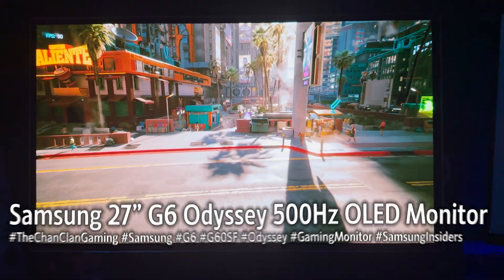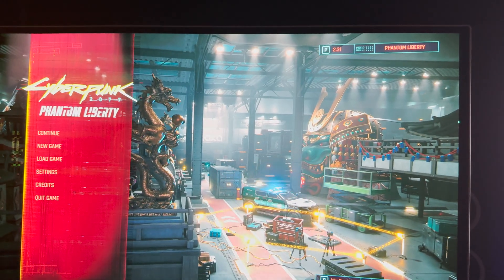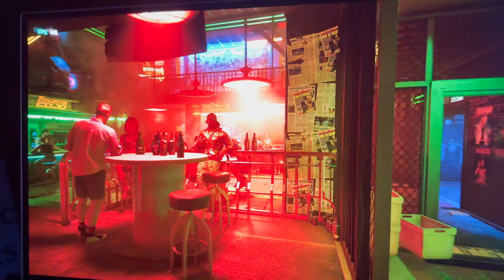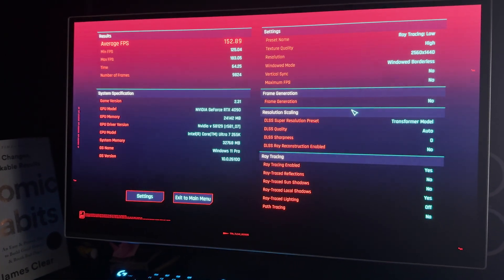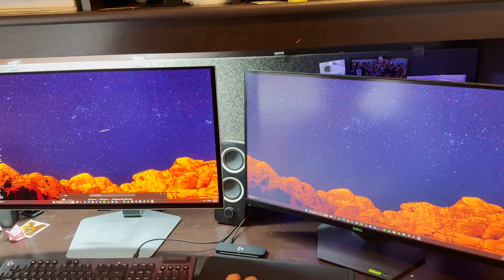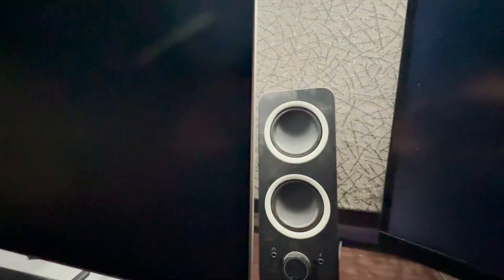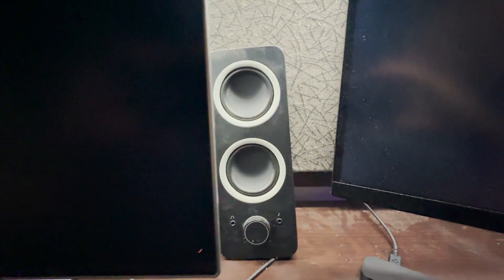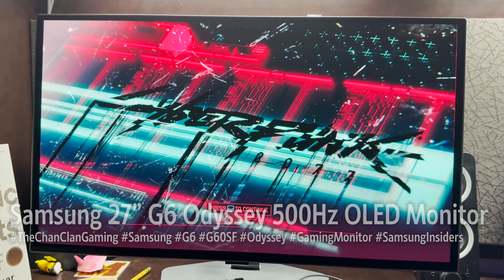TechTalk: Samsung 27" G6 G60SF Odyssey 500 Hz OLED Gaming Monitor Demonstration and Review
TechTalk: Samsung 27" G6 G60SF Odyssey 500 Hz OLED Gaming Monitor Demonstration and Review LS27FG602SNXZA

Support ‪@TheChanClanLife and purchase the SAMSUNG 27” Odyssey OLED G6 G60SF QHD QD-OLED Gaming Monitor, 500Hz Refresh Rate, 0.03ms (GtG) Response Time, G-Sync Compatible, VESA DisplayHDR TrueBlack 500, LS27FG602SNXZA.

Video Chapters
00:00 - Introduction
00:57 - Viewing Angles
01:43 - Inputs
02:14 - Cyberpunk Tech Demo at 150+ fps
03:30 - Cursor Refresh
04:36 - Perfect Blacks with Infinite Contrast
05:25 - Silver Bezels
06:14 - Monitor Stand
06:47 - Conclusion

Insane 27” 500 Hz OLED Gaming Monitor
The Samsung Odyssey OLED G6 G60SF QHD (1440p) OLED Gaming monitor is perhaps the most overkill monitor available on the market, with a mind-blowing 500 Hz refresh rate.  Yes, you read that right, 500 screen draws per second, meaning support for 500 frames per second gaming.  Here’s the biggest catch, though: unless you are rendering title screens at unlimited frames per second, or Windows Pinball before its service pack release, most video cards aren’t going to be able to even render most 3D games anywhere near 500 frames per second.  With both Nvidia G-Sync and AMD Free Sync support, the frames that are rendered will pair up perfectly with this monitor, and screen tearing is certainly a thing of the past.  Its Quantum Dot OLED display also features perfect blacks with no backlight and infinite contrast.  It has plenty of connectivity with USB, digital audio, headphones, dual HDMI and DisplayPort support, and also features HDR 500.  My only complaint is that the frame of the monitor is finished in a metallic silver bezel that catches your eye, especially when the monitor is blacked out, making you feel that the screen is “boxed in.”  The monitor stand also has a little more depth than standard stands, but this can be remedied with any VESA-compatible mount.  Resolution is only QHD (1440p), and it would have been nice if it were 4K, but understandably, there is little that will render at 4K at 500 fps, so this only makes sense.

Pros:
- 500 Hz refresh rate
- OLED glare-free display with perfect blacks and infinite contrast
- Nvidia G-Sync and AMD FreeSync Support

Cons:
- 1440p QHD resolution and no 4K
- The silver bezel is distracting and would have blended better in black